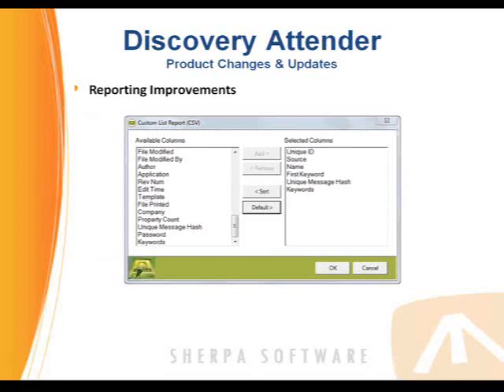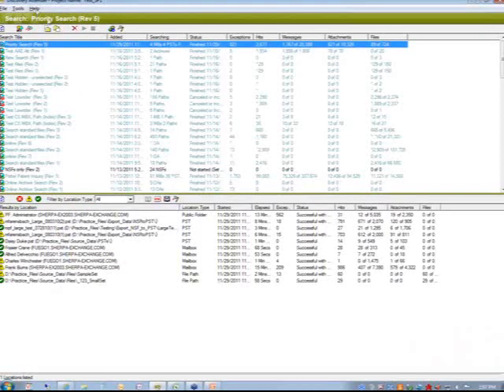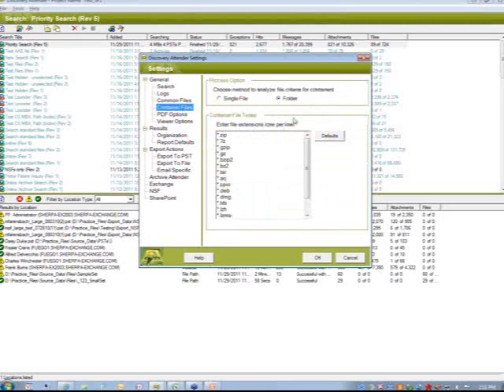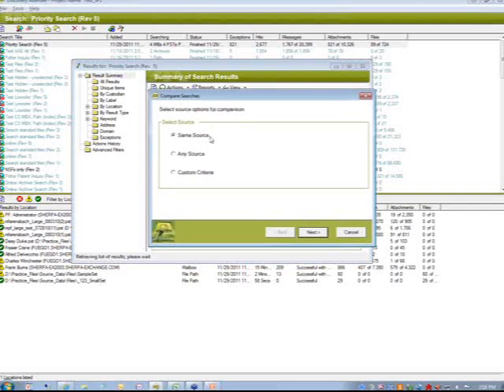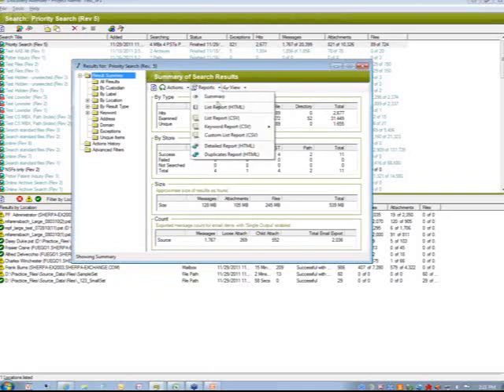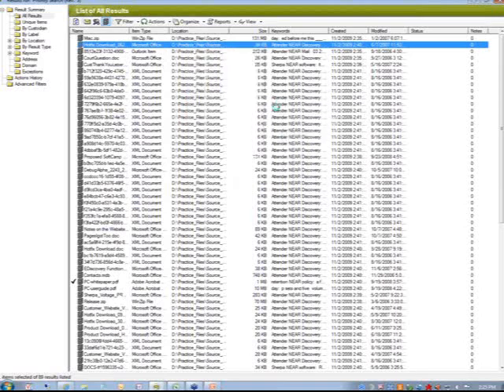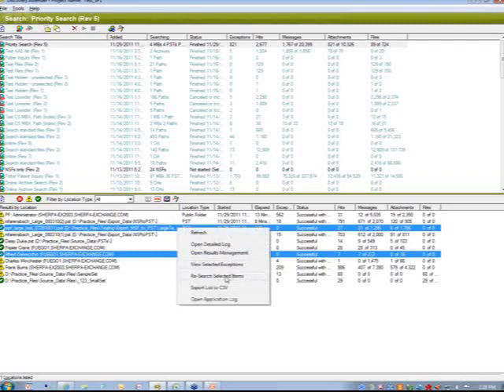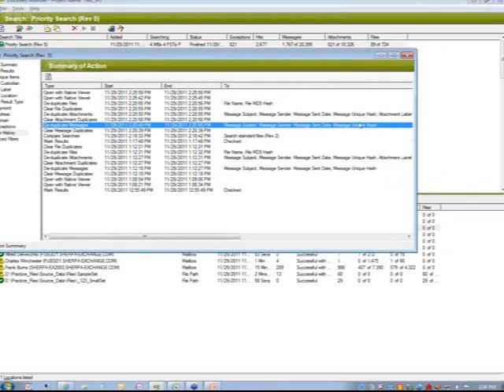Discovery Attender 3.7 SP1 Preview Webinar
View this on-demand webinar to hear Marta Farensbach, Product Manager, outline the latest features and updates in Discovery Attender 3.7 Service Pack 1 [SP1]. The webinar will continue into a live demo of the new features and conclude with a recorded question & answer session.